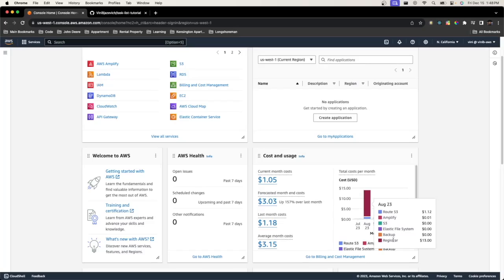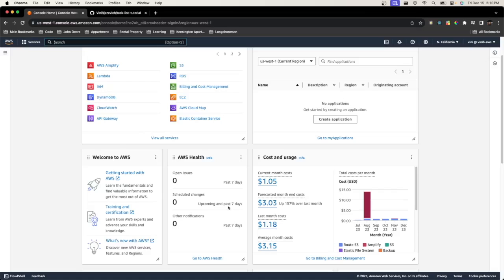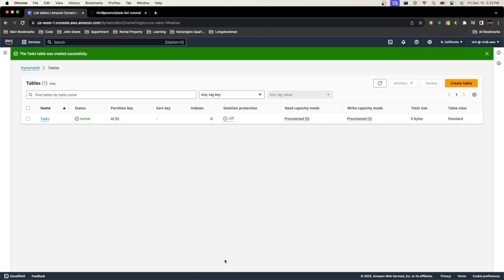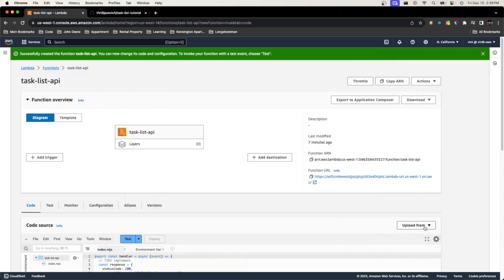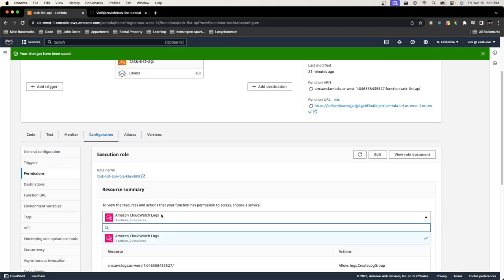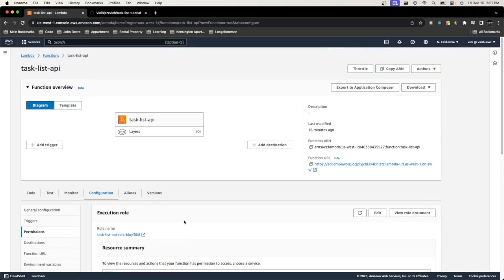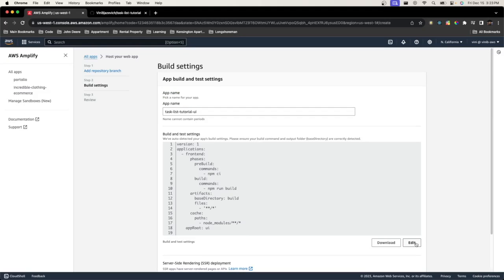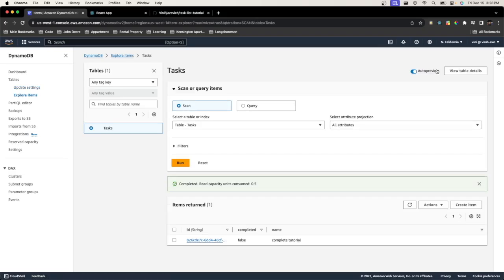How to Deploy a Fullstack Application with AWS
Deploying a Fullstack Application with Amplify, Lambda, and DynamoDB Tutorial

Description:
🚀 Ready to elevate your AWS skills? In this comprehensive tutorial, I'll guide you through the seamless deployment of a fullstack application using AWS Amplify, Lambda, and DynamoDB. Whether you're a seasoned developer or just getting started with cloud computing, this step-by-step guide is designed to empower you with the knowledge to deploy and scale your applications on the AWS cloud.

🔧 What You'll Learn:
Setting up AWS Amplify for efficient application development and deployment.
Leveraging AWS Lambda for serverless compute power and enhanced scalability.
Designing and implementing a robust backend using DynamoDB, Amazon's fully managed NoSQL database.
Configuring authentication, APIs, and other essential services with Amplify to streamline your development workflow.

🌐 Key Topics Covered:
Amplify hosting: Dive into the world of Amplify and learn how to easily host your frontend applications.
Lambda Functions: Uncover the power of serverless computing with AWS Lambda as we guide you through the creation and deployment of Lambda functions.
DynamoDB Integration: Explore the capabilities of DynamoDB and understand how to design and integrate a scalable and high-performance database for your application.

Developers looking to enhance their AWS skills and dive into serverless architecture.
Enthusiasts eager to understand the deployment process of fullstack applications on AWS.
Anyone interested in leveraging Amplify, Lambda, and DynamoDB to build scalable and efficient cloud-native applications.
👩‍💻 Prerequisites:

Familiarity with JavaScript and React for frontend development (optional).
🔗 Resource Links:

AWS Amplify Documentation
AWS Lambda Documentation
DynamoDB Developer Guide

🚀 Join us on this exciting journey into the world of AWS! Let's build and deploy together! 💻✨